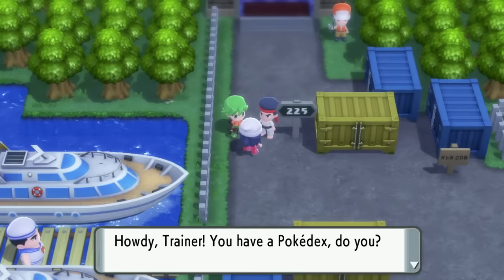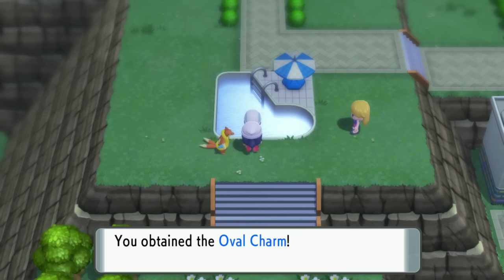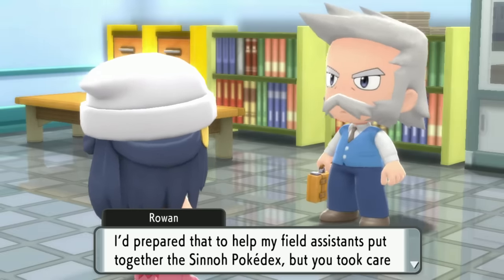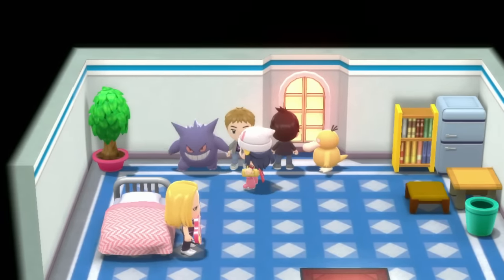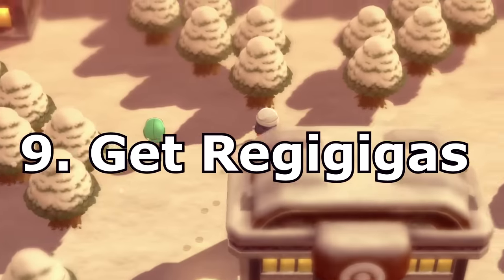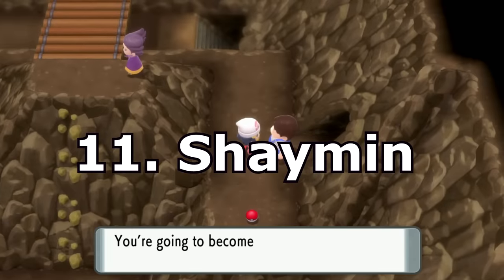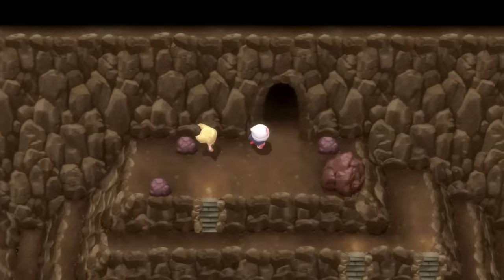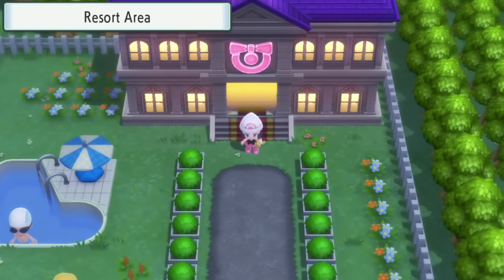EVERYTHING to do in Post Game in Pokemon Brilliant Diamond Shining Pearl